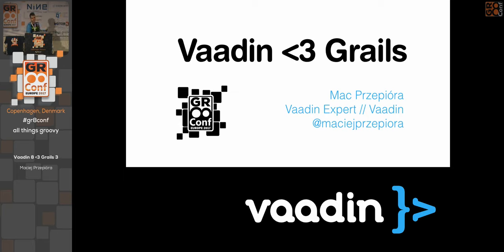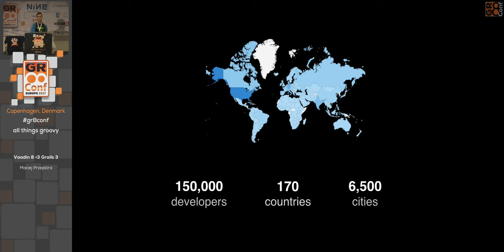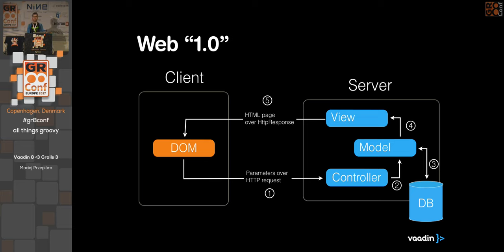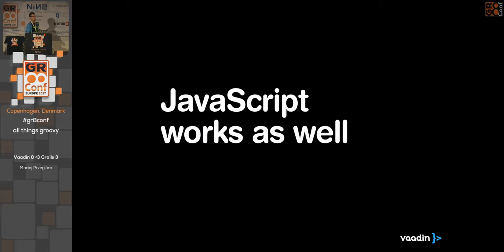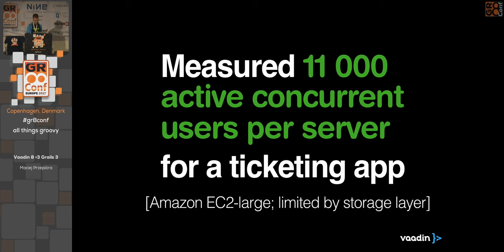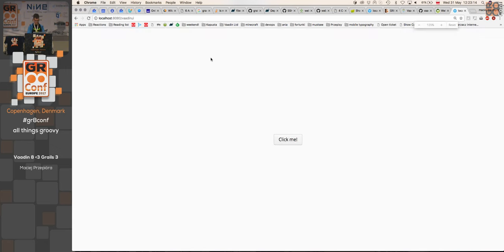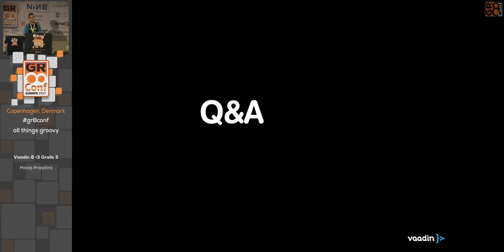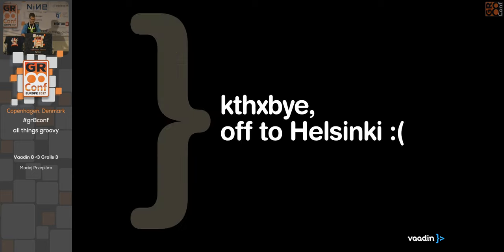Vaadin 8 ❤️ Grails 3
Grails is a powerful web framework, for the Java platform aimed at multiplying developers productivity thanks to a Convention-over-Configuration, sensible defaults and opinionated APIs. With Vaadin Framework, you'll use a familiar component based approach to build awesome single page web apps faster than with any other UI framework. Forget complex web technologies and just use Java or any other JVM language. Sounds like a perfect match? In this talk I will quickly introduce core Vaadin 8 concepts and proceed to show how easy it is to make the two frameworks play nice together thanks to the power of Spring Boot. I will also explain how I created tools (profiles, plugins, DSLs) that make this task even more easy and how these tools work. After hearing the talk, members of the audience will be able to quickly build awesome web applications with G3+V8.